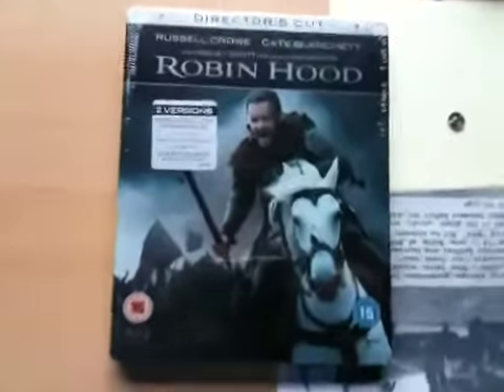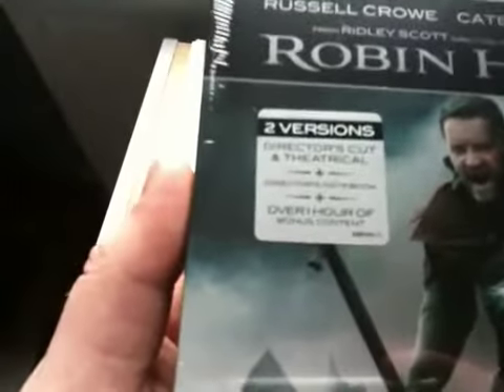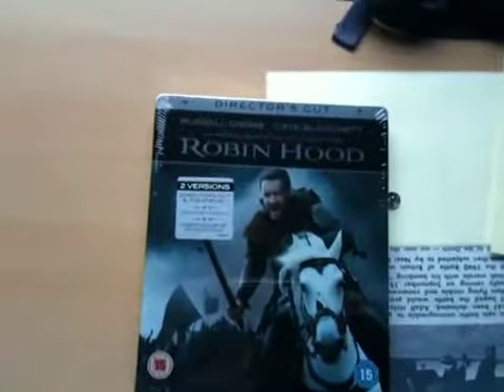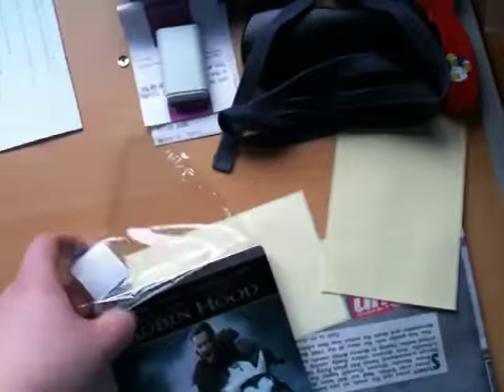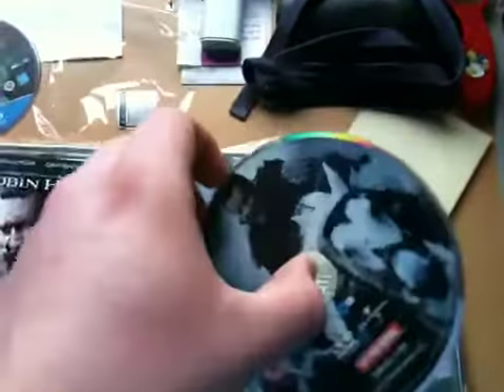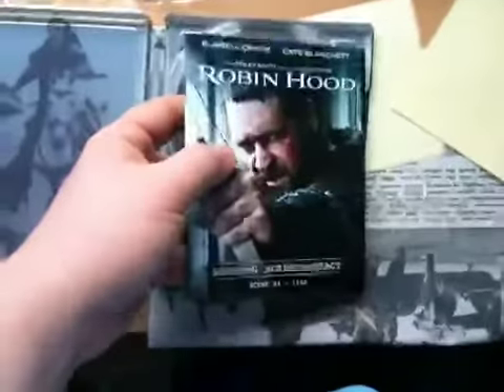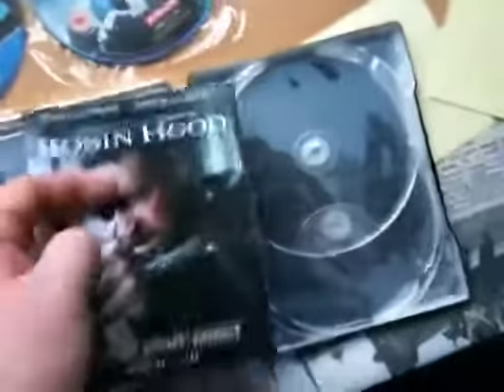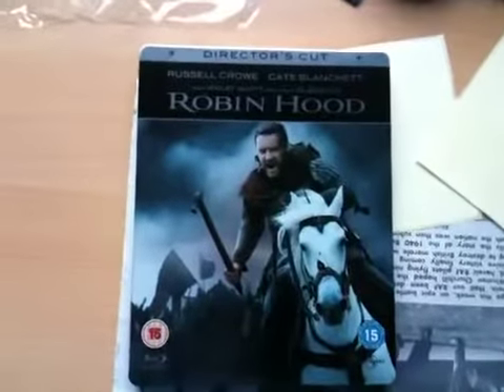Robin Hood Director's Cut Blu-ray Steelbook Unboxing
A brillant steelbook i just got, comes with 2 discs and has a special directors booklet with it.